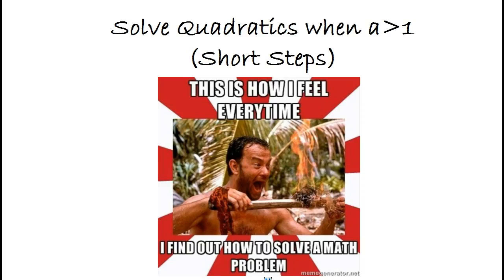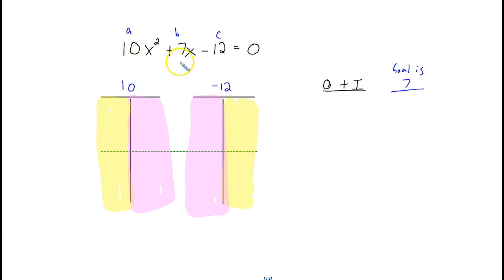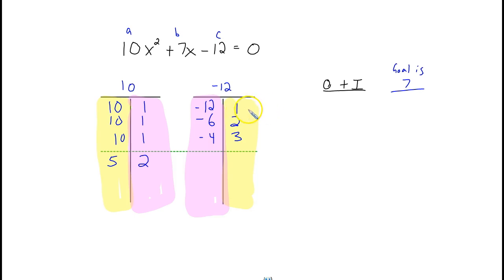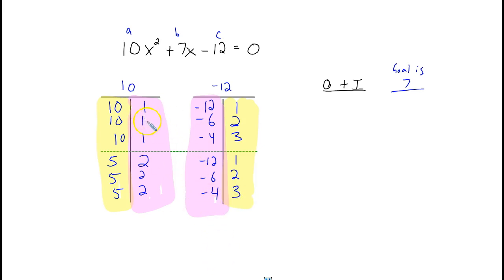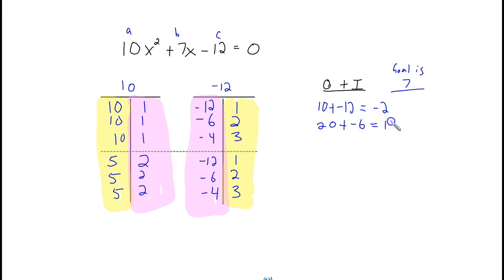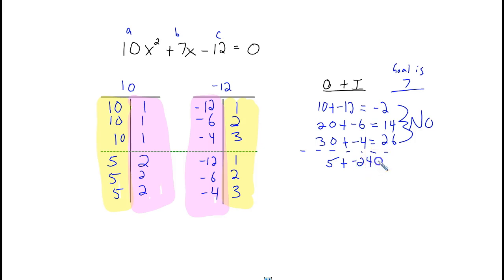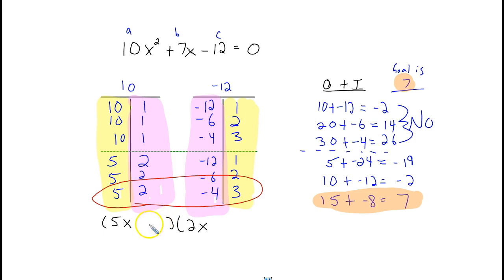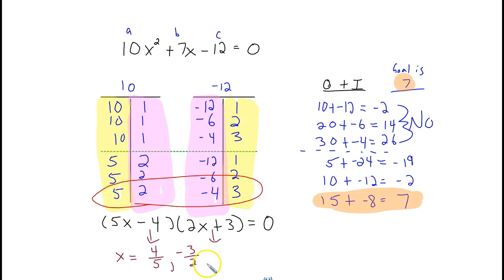Alg 2 - 1A.5 - Solving Quadratics a gr th 1 short steps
Solving quadratics when a is greater than 1 without writing as much.